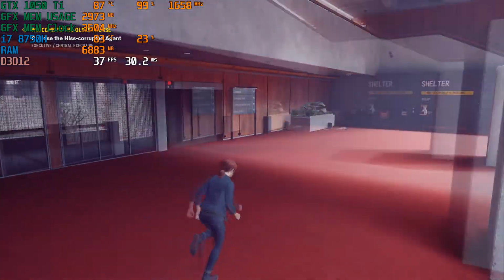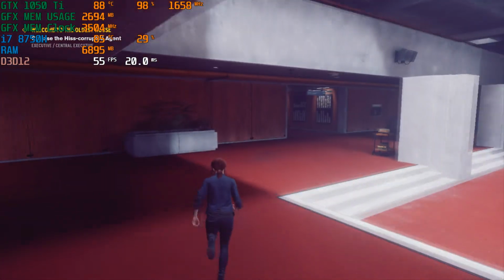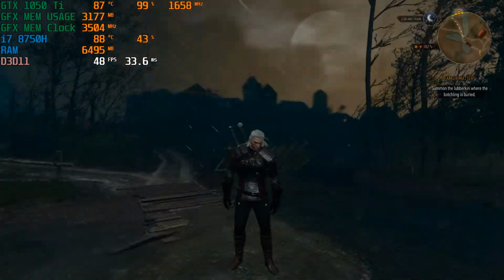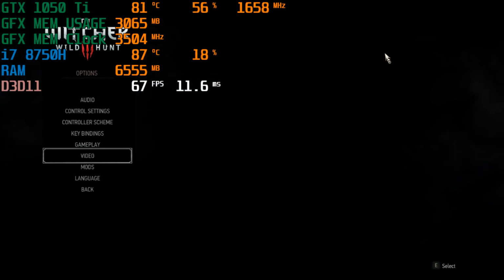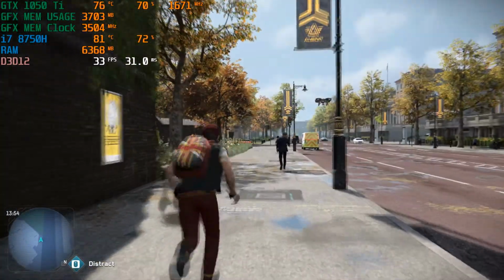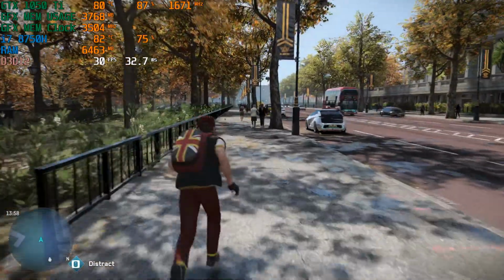Watch Dogs Legion is Horribly Optimized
Just another feather in the "Horrible PC port" cap for Ubisoft. DO NOT BUY THIS ON PC NOW.